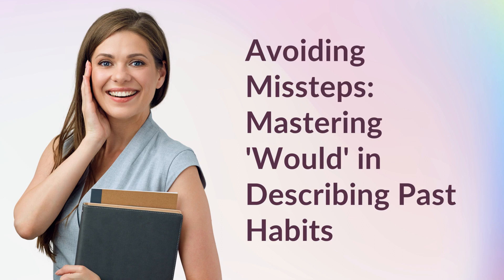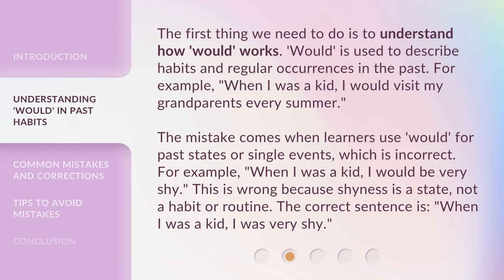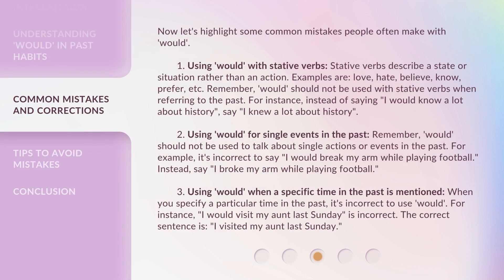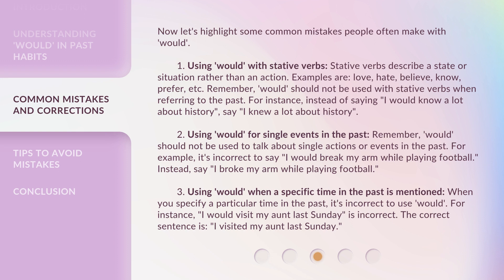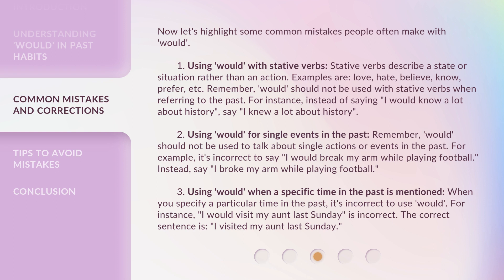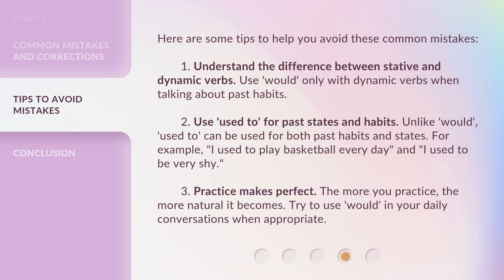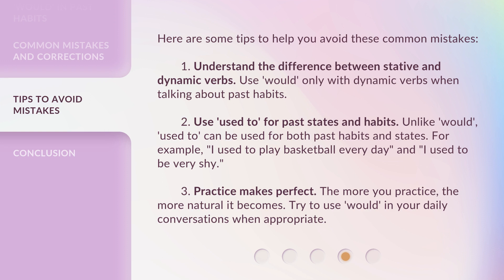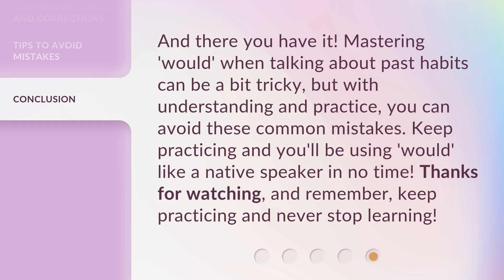Avoiding Missteps: Mastering 'Would' in Describing Past Habits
Mastering 'Would' for Describing Past Habits: Avoiding Common Mistakes • Learn how to correctly use 'would' to describe past habits and routines, while avoiding common mistakes. Understand the usage of 'would' and its limitations, and improve your English fluency. Join us in this informative video!

00:00 • Introduction - Avoiding Missteps: Mastering 'Would' in Describing Past Habits
00:36 • Understanding 'Would' in Past Habits
01:18 • Common Mistakes and Corrections
02:40 • Tips to Avoid Mistakes